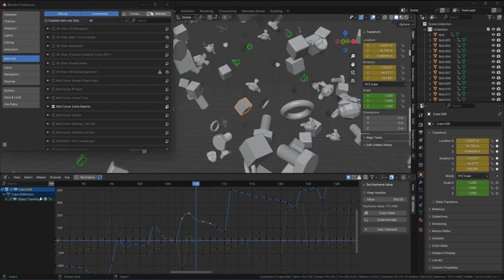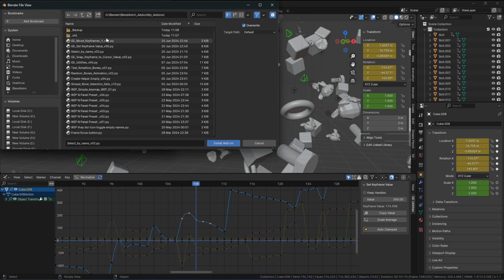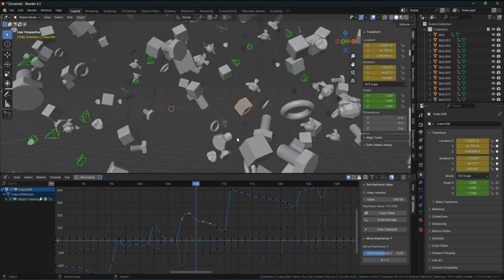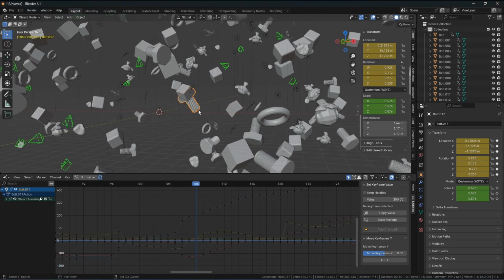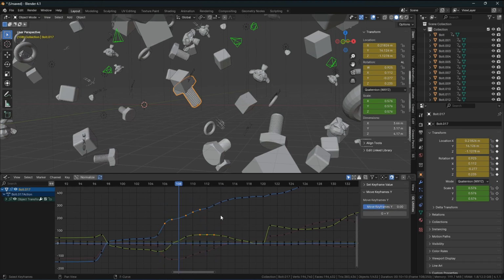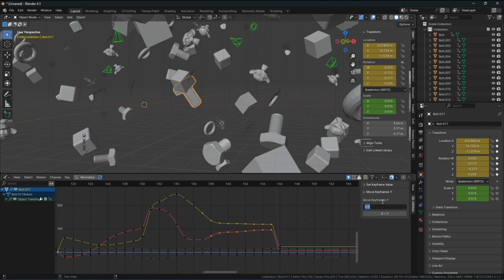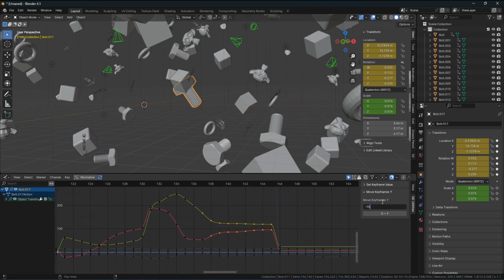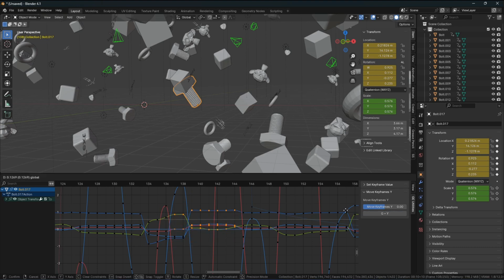Move keyframes Y - Free Blender Addon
Move keyframes Y - Easily Adjust Keyframes on Y-Axis in Blender's Graph Editor - Blender Addon.

Hello everyone! Today I'm introducing the "Move_keyframes Y" addon - a straightforward tool that lets you move selected keyframes in the Graph Editor along the Y-axis by entering a value, making the animation process in Blender even more efficient.

### Key points:
- Install the addon and move keyframes along the Y-axis by entering a value.
- Use the slider for more precise control by holding the Shift key.
- Download the addon for free on Gumroad or BlenderMarket.

- BlenderMarket: [BlenderMarket link]

- Winter legacy the four seasons hip-hop version background music